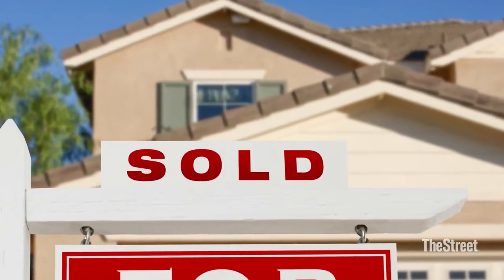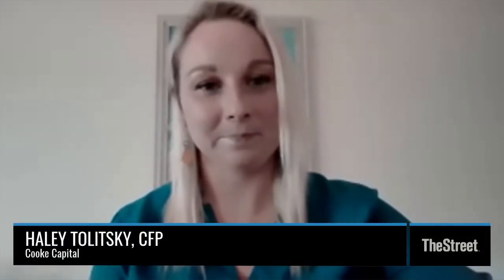How To Buy Your First Home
How To Buy Your First Home: Haley Ellis, CFP from Cooke Capital reviews Real Estate tips for buying your first home.

Buying your first home is an exciting time, but it also can be an overwhelming process, especially in today’s crazy housing market. It is crucial to proactively plan for this big purchase, and it is helpful to understand the details of the homebuying process ahead of time.

Do Your Research. Ask yourself:
· What area do I want to live in and what do I need to have in my community?
· Think of convenience (close to work, family, stores, gyms), safety, noise-level (downtown vs. rural areas), entertainment, etc.
· What type of home do I want?
There are many options that each have their own pros and cons, including a house, townhome, condo, or apartment. HOAs (homeowner's associations) can provide great benefits, such as landscaping, security, a pool, internet, etc., but come with a monthly fee.

What are my must-haves in a home?
What is your desired square footage, number of bedrooms/bathrooms, and style? Do you mind handling renovations? Do you want a yard?
What can I afford?
Make a net worth statement listing your assets (savings, investments, and property) and liabilities (debt) and review your budget (income vs. expenses). How much can you comfortably put toward a down payment without draining your emergency fund? What dollar amount can you allocate toward your house payment each month, including property taxes, homeowner’s insurance, and possible PMI insurance and/or HOA fees? After gathering this information, use an affordability calculator to get a rough estimate of your price range.
Once you have a good idea of where you would like to live and the type of home you’re interested in, you can start researching homes for sale within your budget.
Strengthen Your Finances
You will need to prepare for financing your home long before you place an offer. This starts with building your credit. Your credit score plays a significant role in determining your mortgage interest rate and loan approval. Be sure to pay your bills on time, pay off debt, and monitor your score, which you can do for free via Credit Karma, to check for fraudulent activity or errors.
Connect with a Trusted Realtor and Mortgage Broker
Now that your finances are in order, you can begin to search for your realtor and mortgage broker. Do not be afraid to interview different agents and brokers before making a decision, and ask your local family and friends for recommendations!

Your real estate agent can help you narrow down your “must-haves” in a home based on your budget and will serve as your guide throughout the process. Your mortgage broker will determine the price range you can afford and the right type of mortgage for you, most likely an FHA or conventional loan. An FHA loan is backed by the federal government and has less-restrictive qualifications if you have a lower credit score and/or limited down payment funds. If you have a high credit score and savings for the down payment, a conventional loan may be a better fit, since FHA loans typically require the payment of mortgage insurance upfront and every year that you have your loan.

Once you are serious about searching for a home, make sure you receive your preapproval letter from your lender, which typically lasts 60-90 days. The preapproval letter not only clarifies your budget, but also informs the seller of your qualifications when you are ready to make an offer. In tight housing markets, like ours currently, sellers may be less likely to consider offers without a preapproval letter. You do not want to attend a showing for the house of your dreams to be beaten out by another offer because you did not have your preapproval letter ready!

You also will need to start or continue saving for your down payment and closing costs. This is easy to do by setting up an automatic paycheck deferral to a specific savings account just for your down-payment. Remember to keep 3-6 months of living expenses saved in a different account as your emergency fund.

Depending on your type of loan, you could be required to put down 0-15% of the purchase price. If you put less than 20% down, you will be required to pay PMI insurance. Keep in mind, this does not include closing costs, such as the credit report, appraisal, inspection, closing attorney, moving expenses, and furniture.

Always keep your budget in mind throughout this process. Just because you are approved for a specific loan amount, doesn’t mean you should max out your budget to buy a home at that price point. Imagine the stress of living in a home you cannot comfortably afford because you didn’t evaluate your expenses.